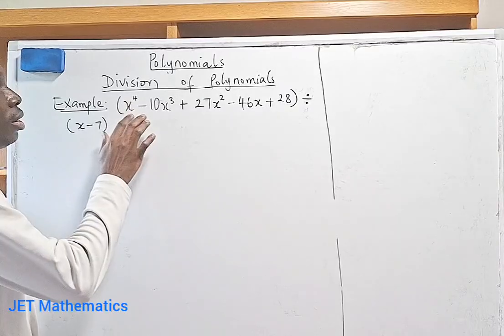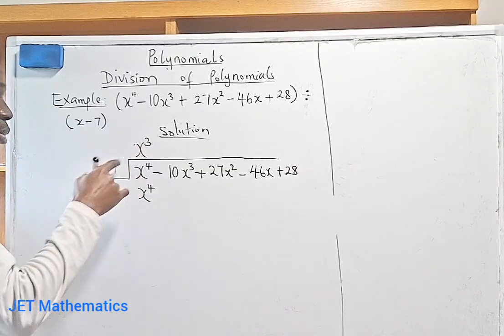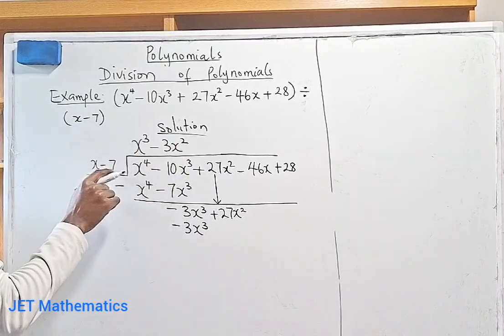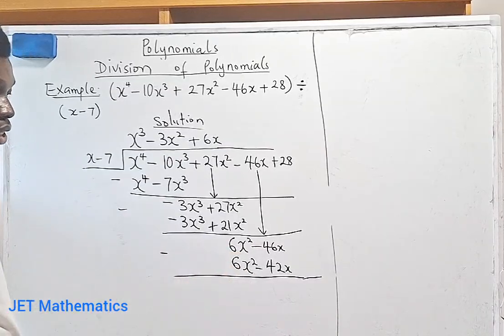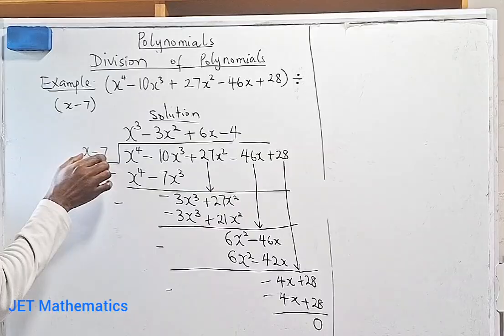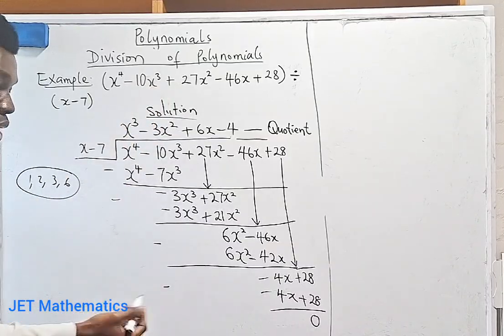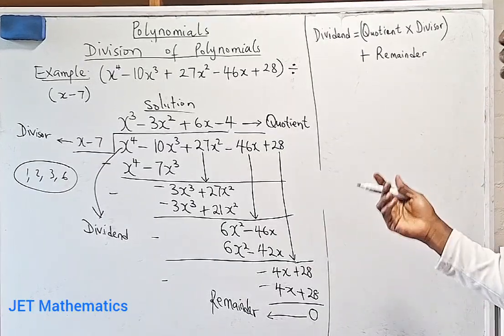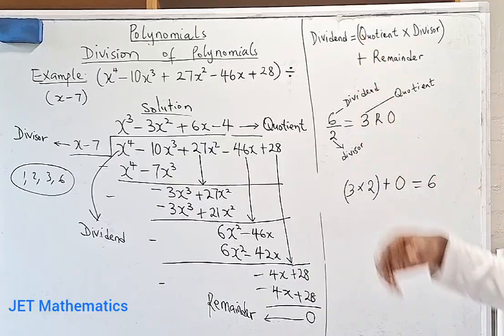Polynomials: division of polynomials